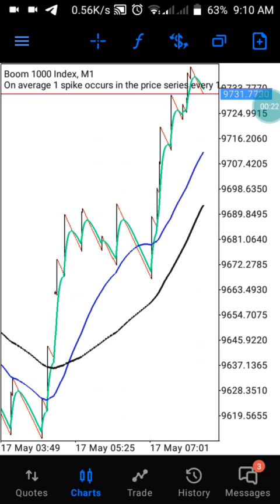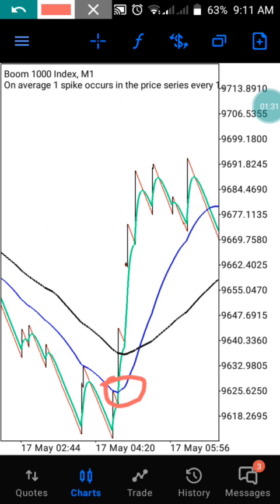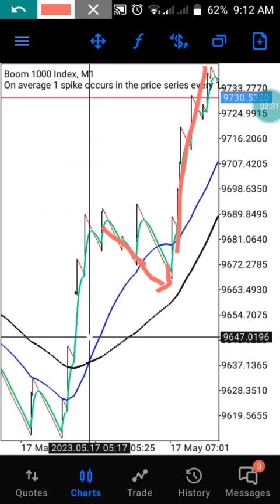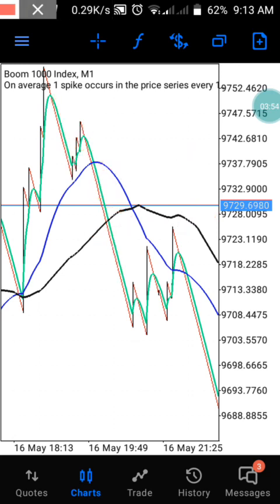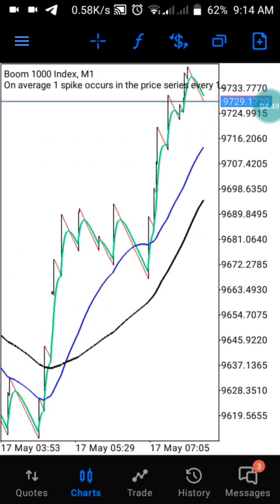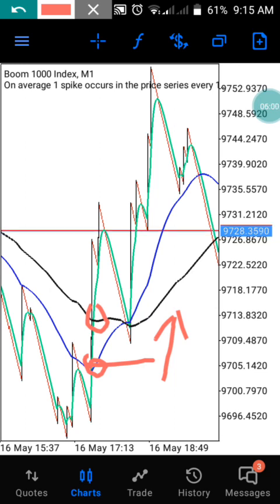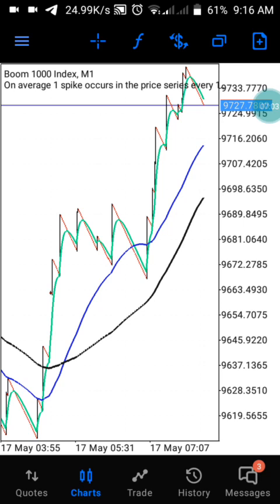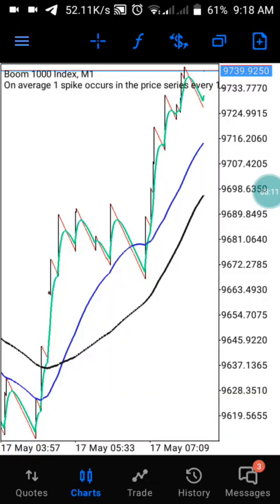Boom Strategy Best On Moving Average